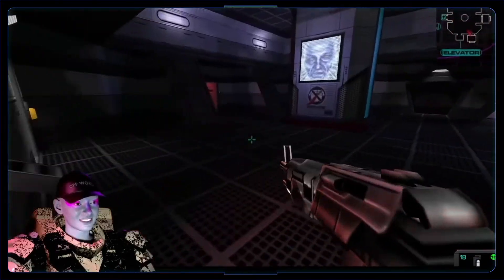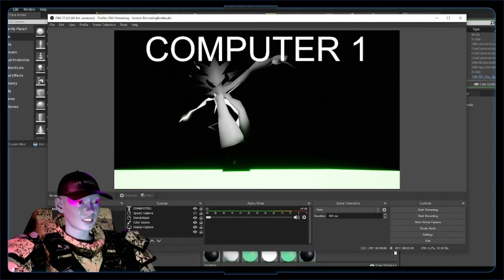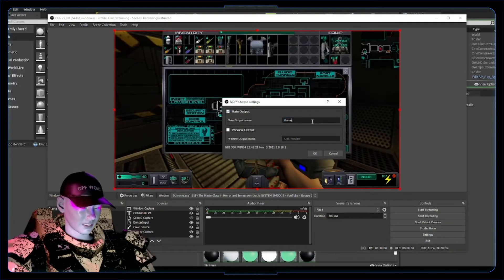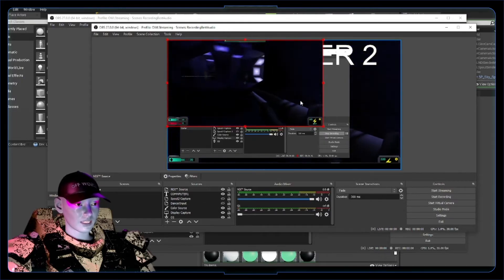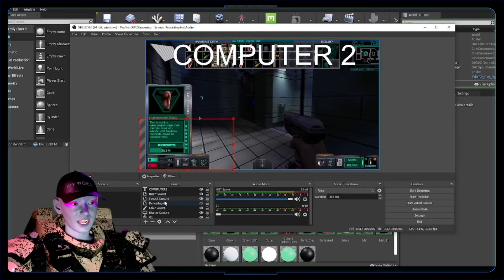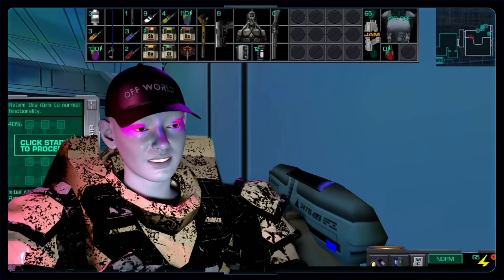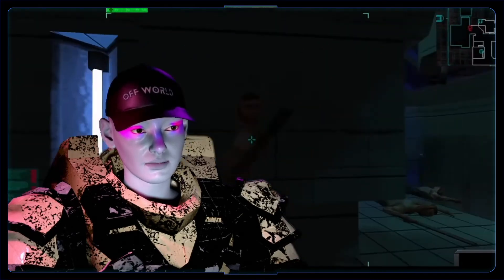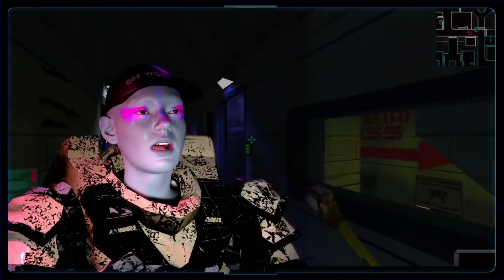How to stream video and audio between two computers over LAN with NDI.